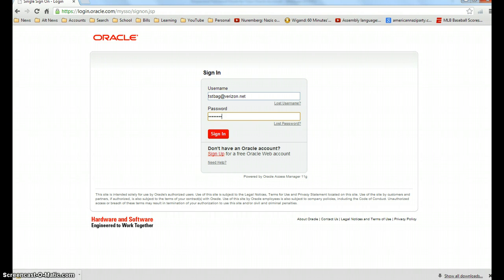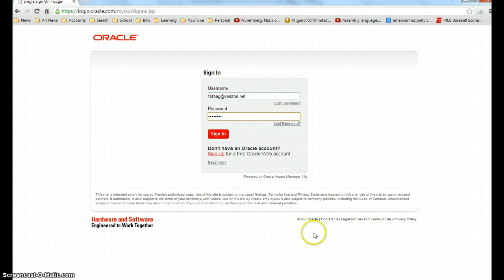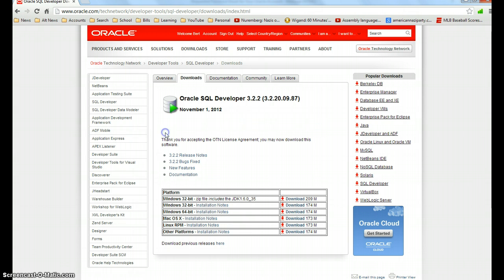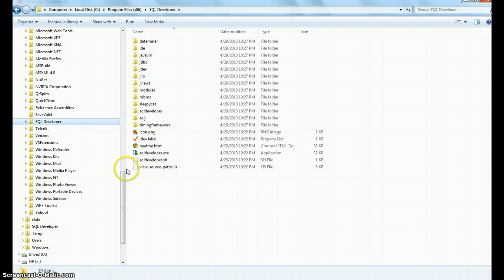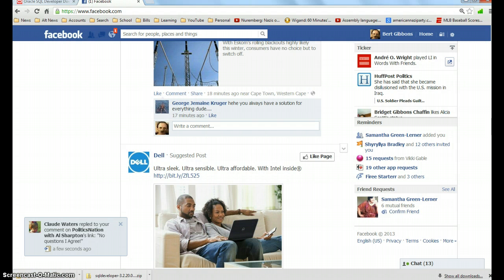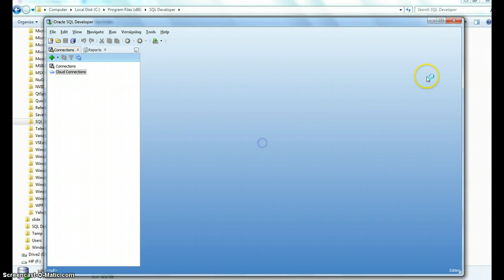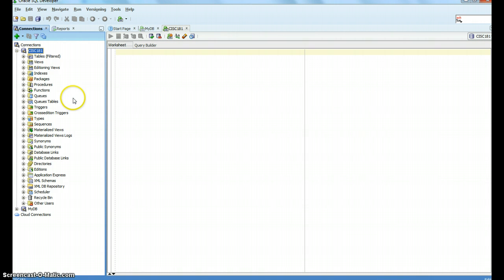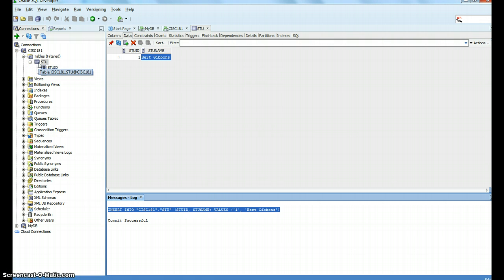Oracle 11g Express & SQL Developer Install